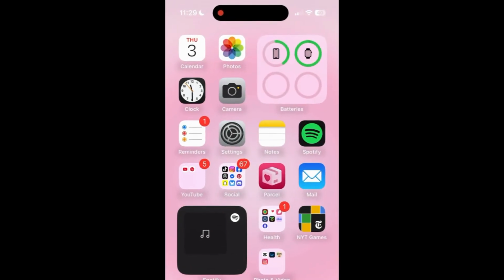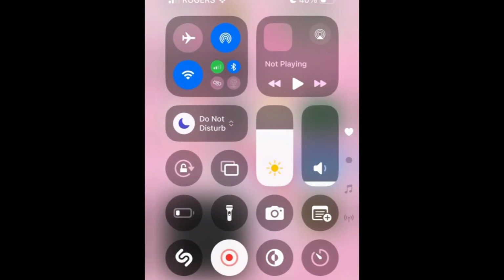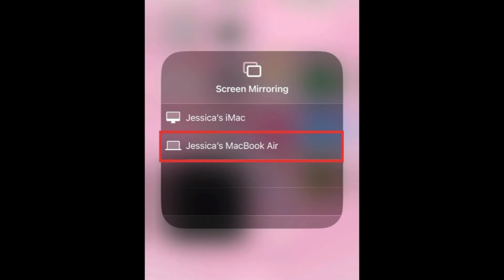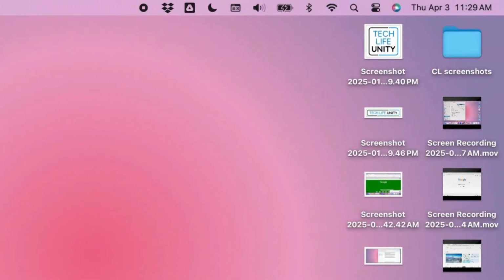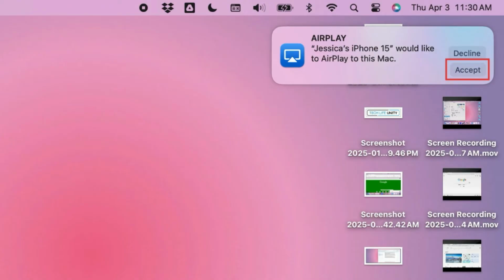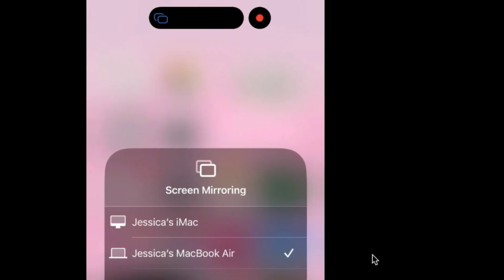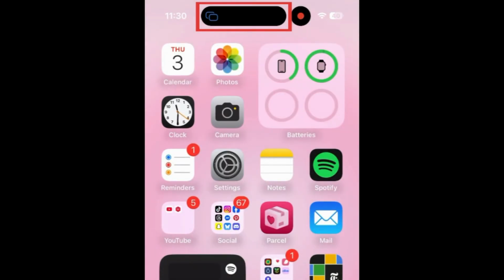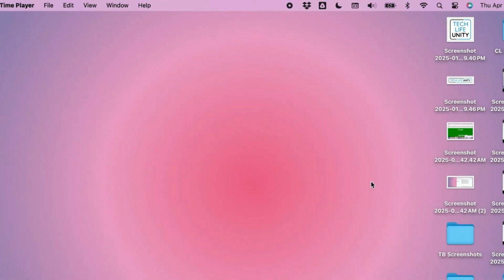How to Enable Screen Mirroring on iPhone in 2026 (Full Guide)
Want to mirror your iPhone screen to your computer, tv, or other device? We’re here to help. Watch this video to learn how to enable screen mirroring on iPhone.

To enable screen mirroring on your iPhone, swipe down from the top right corner of your screen. Then tap the screen mirroring icon. Select the device you want to screen mirror to. If you’re logged into the same Apple ID on both devices, mirroring will begin right away. If they aren’t logged into the same Apple ID, you may need to click Accept on your computer to continue. Your iPhone screen will then be mirrored to your computer or TV that you’ve selected. To stop mirroring, tap the screen mirror icon at the top, and select Stop Mirroring.